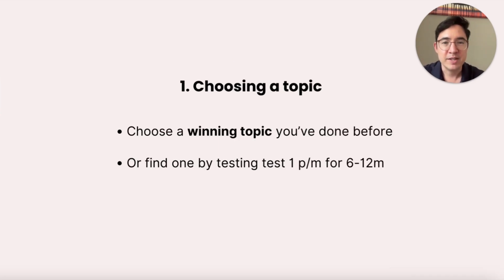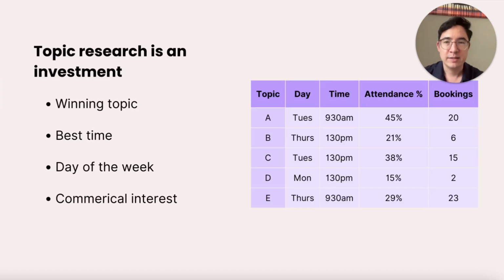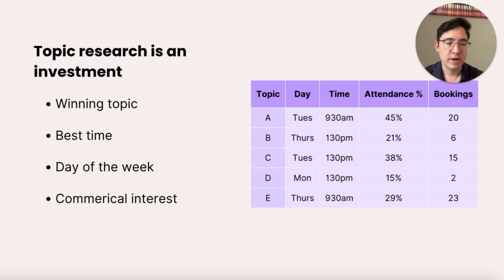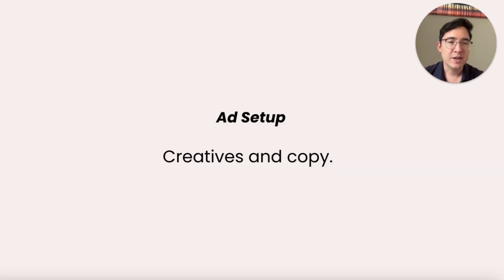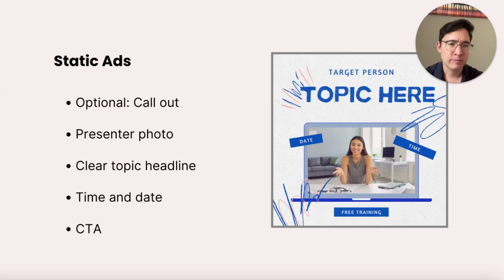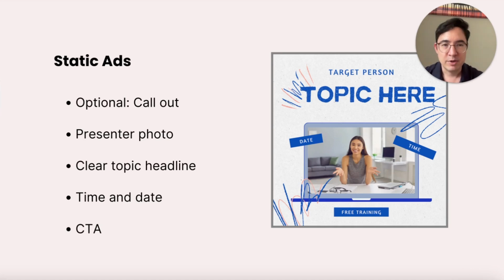How to Get Webinar Signups With Facebook Ads in 2025 (Part 1 of 3)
Learn how to drive webinar signups with Facebook ads using a proven 5-step system that gets results in 2025. [👉🏼 Get my free Facebook lead quality improvement cheatsheet

In this first part of my webinar signup series, I break down the essential foundation you need before launching your Facebook ad campaigns:

- How to choose and test winning webinar topics that actually convert into sales
- The key data points to track during your 6-12 month testing phase (it's not just attendance)
- Static vs video ad creative strategies that grab attention and drive signups
- Simple video ad script formula that works for beginners (includes real example)
- Critical "dead zones" to avoid in your video ads that kill conversions